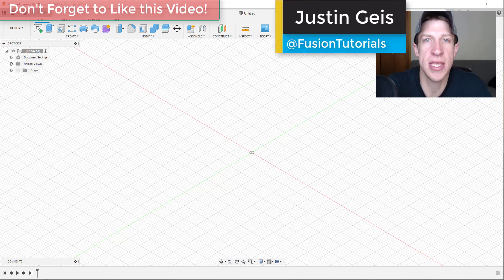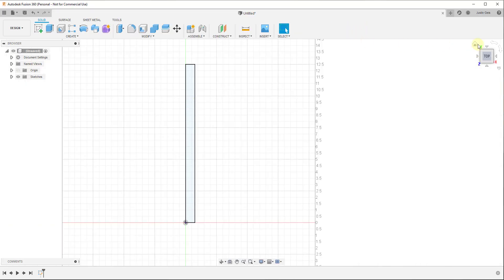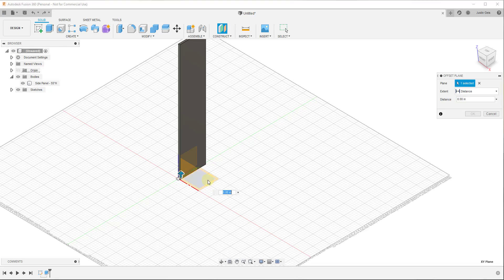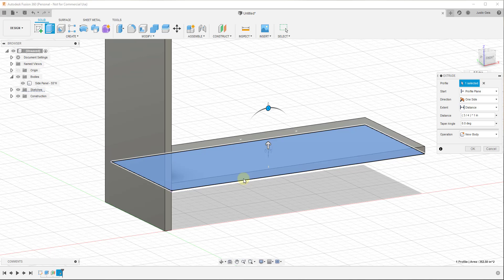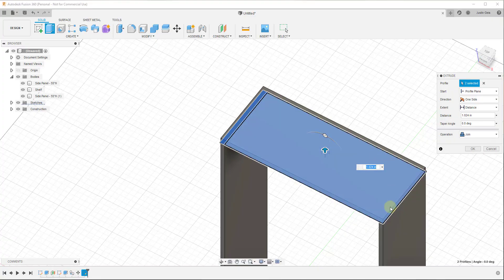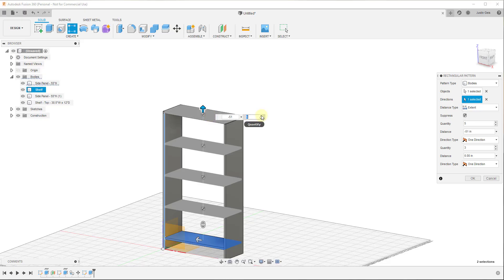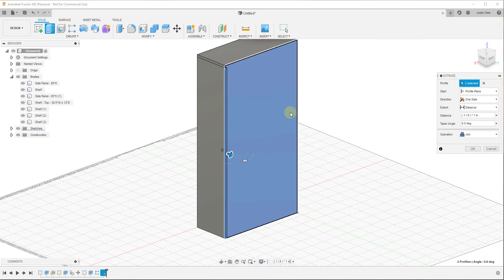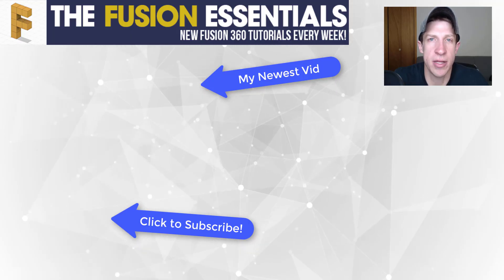Modeling a Bookshelf in Fusion 360 - Fusion 360 for Woodworkers Part 2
In today’s video, we’re going to continue our series on modeling in Fusion 360 for woodworkers by creating a simple example model - a bookshelf!

Topics Covered -
- Creating profiles with the Sketch tool
- Extruding shapes with the extrude tool
- The difference between joining shapes and creating new bodies
- Using the rectangular pattern tool to copy objects
- Copying objects with the move tool
- And more!